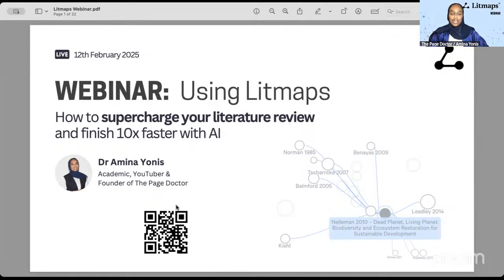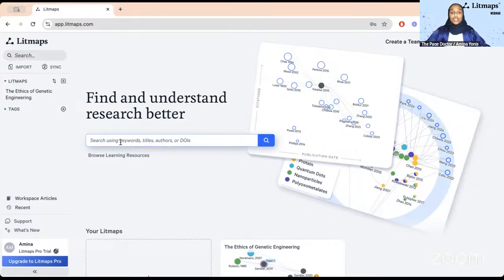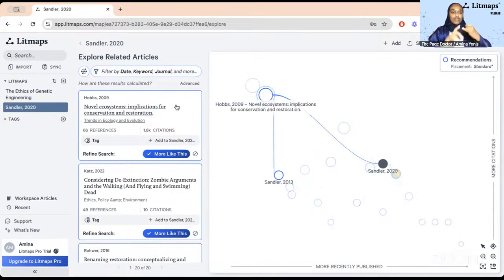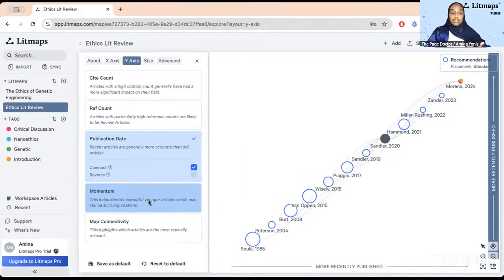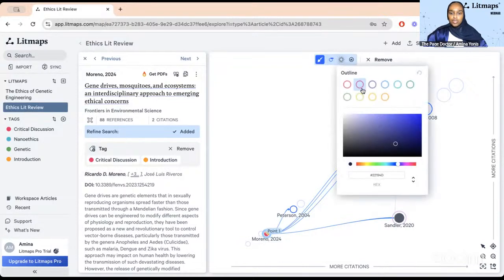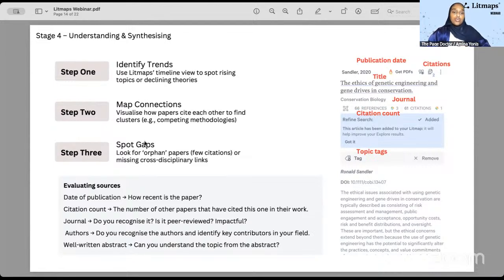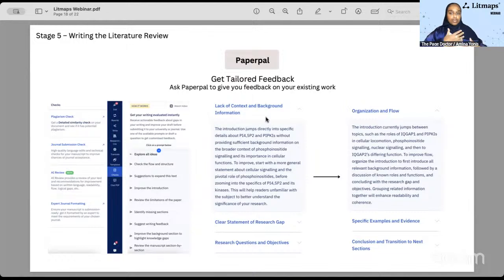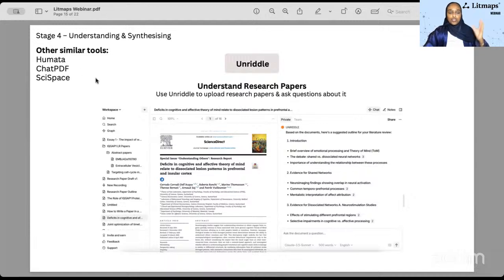Literature Review Webinar with Amina Yonis and Litmaps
Learn how to finish your literature review faster and enhance your entire research strategy in our upcoming webinar.

Dr. Amina Yonis will show you how to accelerate your entire literature review process using Litmaps, a powerful online literature search and visualization tool.

Watch to learn how to start a literature review from scratch, find important papers quickly, and stay organized.

This event is hosted by Litmaps, an online freemium literature review tool used by over 300,000 researchers and students worldwide.